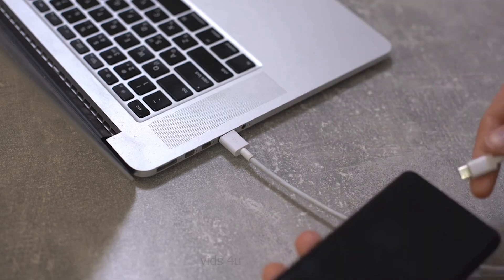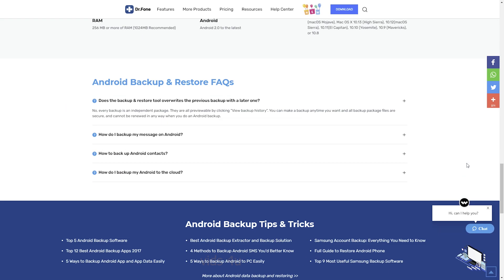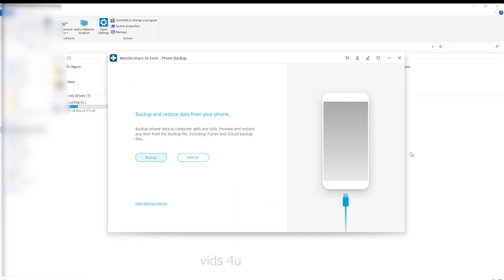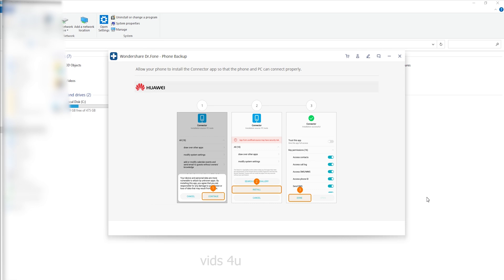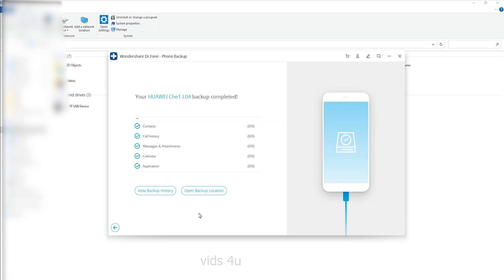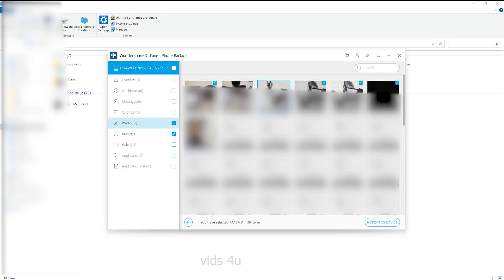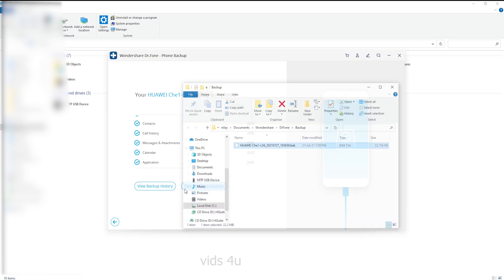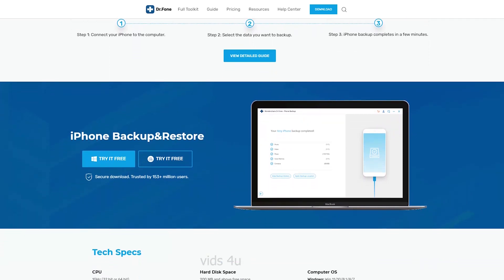How to Backup & Restore WhatsApp Messages, Photos, Contacts, Videos, SMS to PC One-click Fast & Easy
Do you want to back up Photos, Contacts, Videos, SMS, and WhatsApp messages to pc with just one click? Feel free to use Dr.Fone - Phone Backup (iOS/Andriod)

In this video, I will introduce a step-by-step guide on how to back up a phone to pc. This tool can help to backup and restore data more flexibly and restore data selectively, without overwriting existing data., back up phone to PC in 1 click.

*6 Days No Wash? Do Odorless Socks Work?

*Divoom Tivoo Max New Best Pixel Art Speaker with Bluetooth 5.0

*Exclusive Offers:
1. Amazon International ~
2.  Amazon India ~
3. Flipkart ~